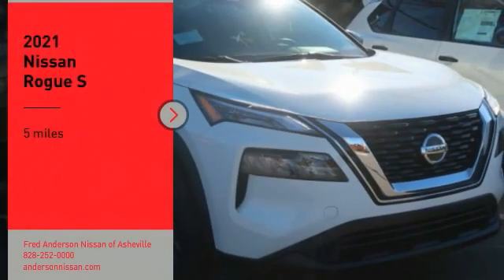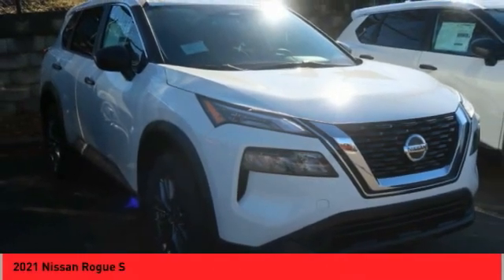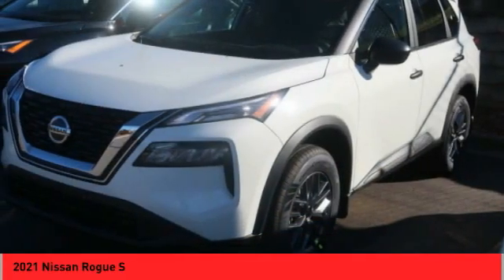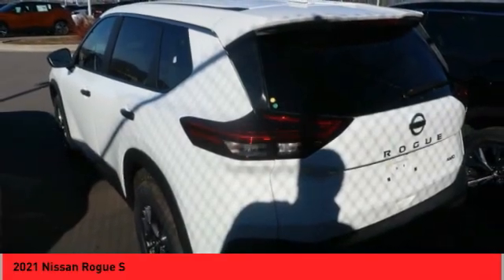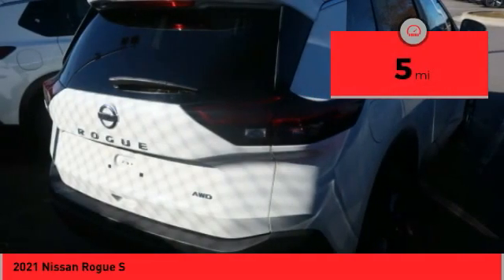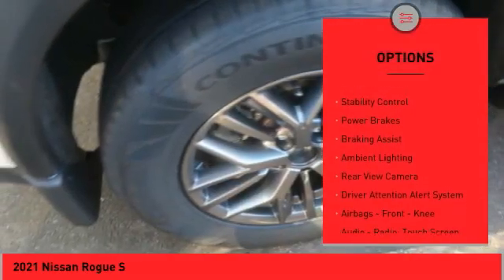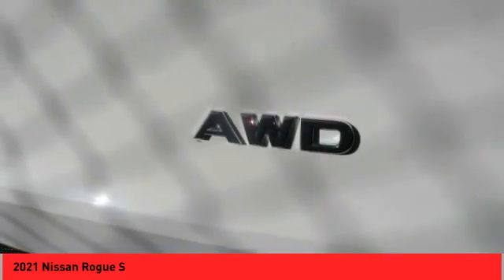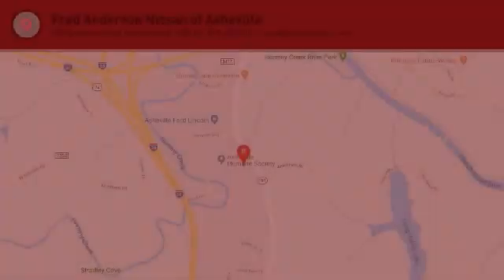2021 Nissan Rogue Asheville NC MC699894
2021 Nissan Rogue S

Recent Arrival! 2021 Nissan Rogue S Glacier White AWD 2.5L I4 DOHC 16V CVT with Xtronic Includes *** Fred Anderson Family Plan** $3000 Advantage!! A) 3-Day Exchange Program B) Lifetime Oil Changes C) Lifetime Loaner Cars D) Lifetime Car Washes (with service) E) Loyalty Discounts * All Prices include financing with NMAC, includes all factory incentives and rebates. Prices subject to dealer installed options and accessories. See sales staff for additional info.